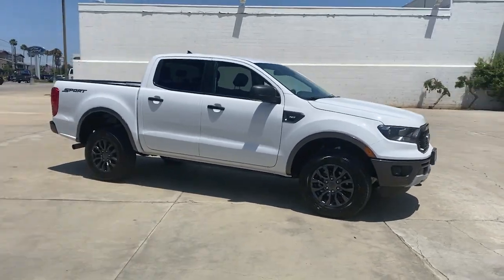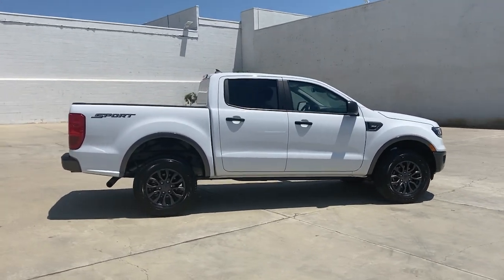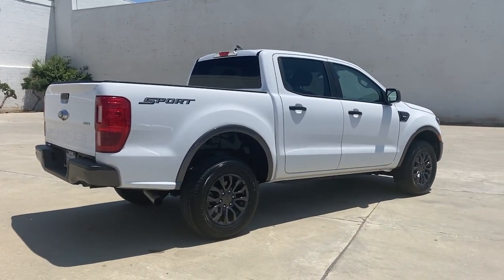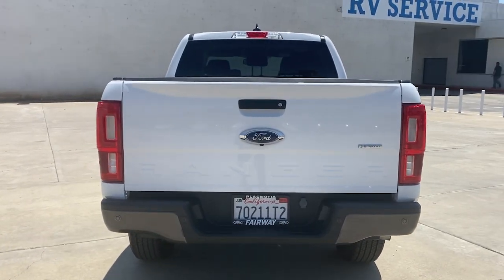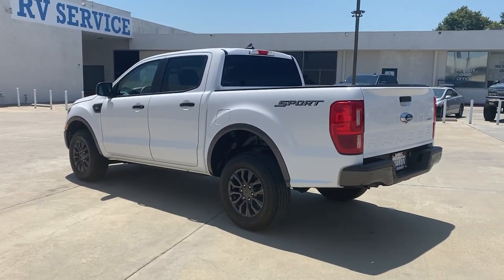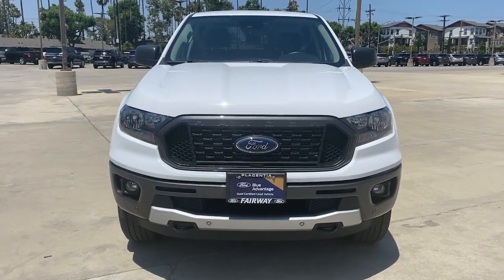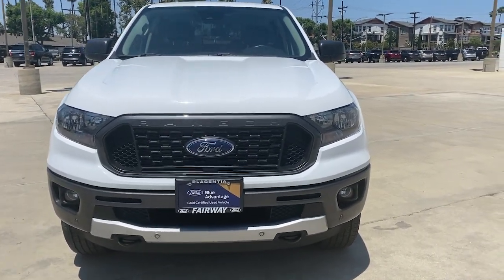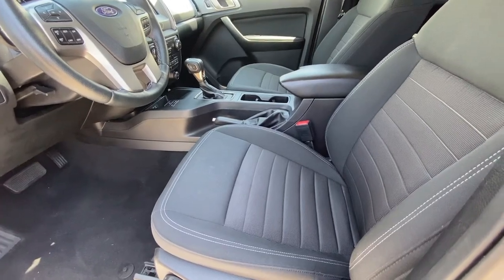2019 Ford Ranger Orange County, Placentia, Yorba Linda, Orange, Fullerton, CA 000P4364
White Used 2019 Ford Ranger available in Orange County, California at Fairway Ford. Servicing the Placentia, Yorba Linda, Orange, Fullerton, CA area.

Fairway Ford
1350 E Yorba Linda Blvd

JD Power Automotive Performance, Execution and Layout (APEAL) Study, Initial Quality Study (IQS). $5,211 below KBB Retail! Only 15,144 Miles! Boasts 26 Highway MPG and 21 City MPG! Carfax One-Owner Vehicle. Dealer Certified Pre-Owned. This Ford Ranger boasts a Intercooled Turbo Regular Unleaded I-4 2.3 L/140 engine powering this Automatic transmission.*Options:*STANDARD*Know You're Making a Reliable Purchase *Carfax reports: Carfax One-Owner Vehicle, 5 Service Records. Fairway Ford Group level - Do not use for Pricing Analysis graded the Overall Condition of this vehicle as Excellent. Clean, non-smoker interior!*This Ford Ranger is a Superstar! *JD Power Automotive Performance, Execution and Layout (APEAL) Study, Initial Quality Study (IQS), KBB.com 10 Favorite New-for-2019 Cars.*Stop By Today *You've earned this- stop by Fairway Ford Group level - Do not use for Pricing Analysis located at 1350 E Yorba Linda Blvd, Placentia, CA 92870 to make this car yours today!